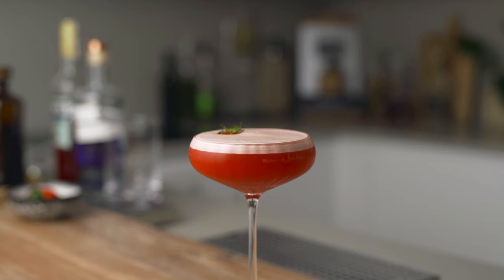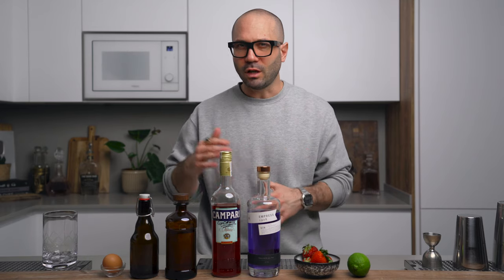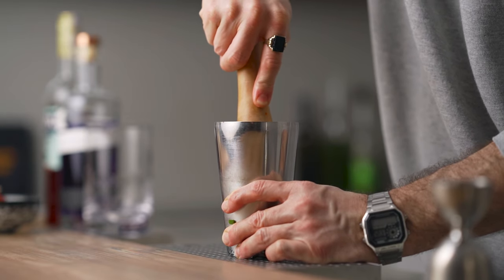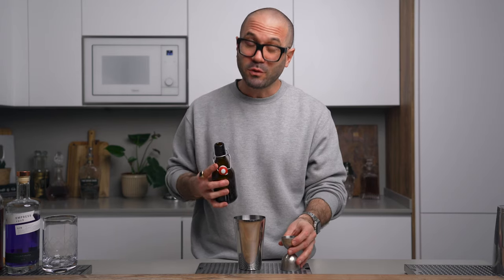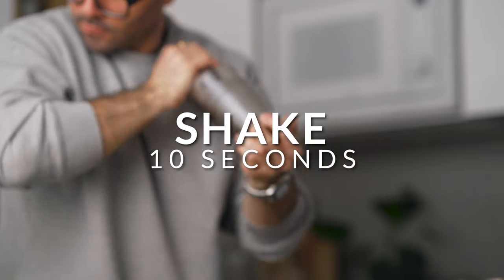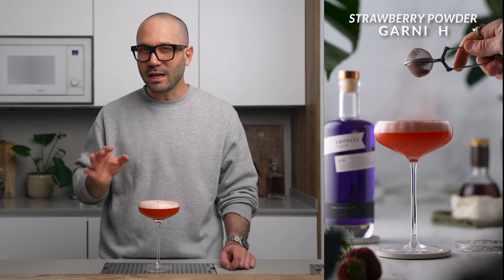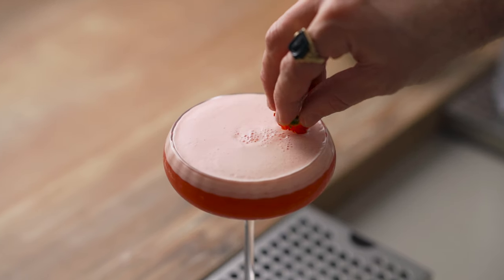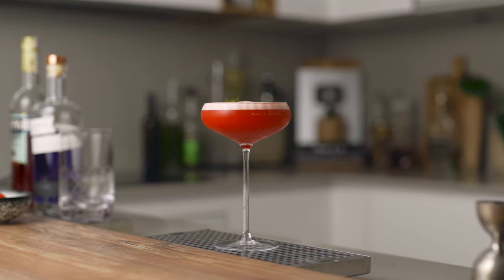When Strawberries meet the Enzoni - The Ensoleggiato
Meet the Ensoleggiato, an Enzoni with a strawberry twist. This might just be my new drink of the summer.

MY WATCH

We got you covered for how to make the best cocktails drink, cocktails easy to make and easy gin cocktail recipes to make at home.